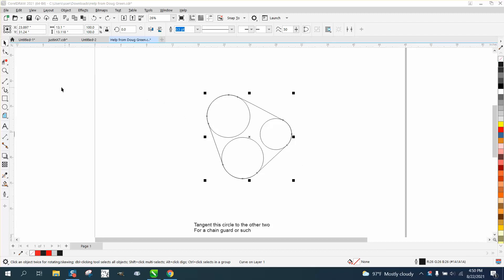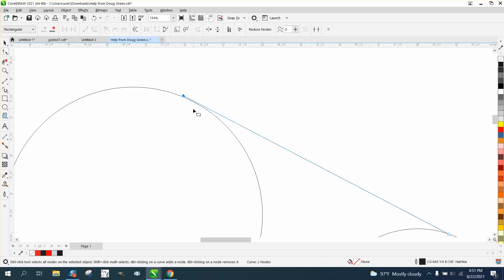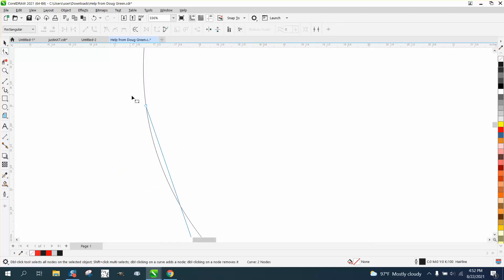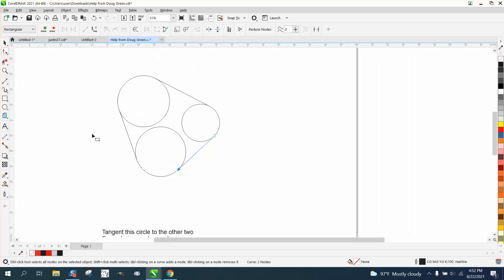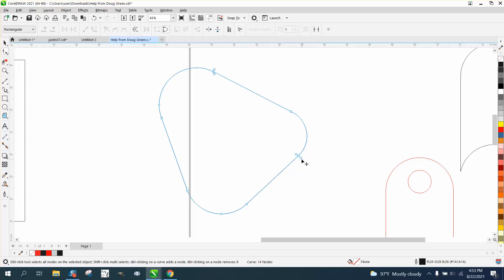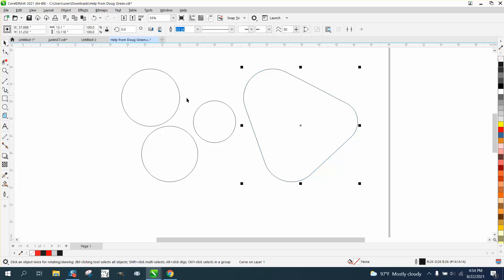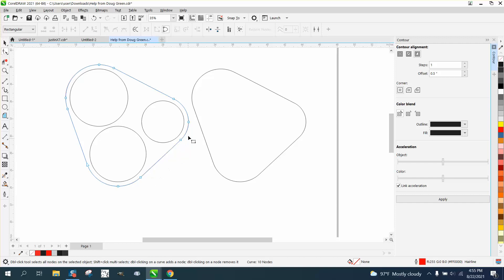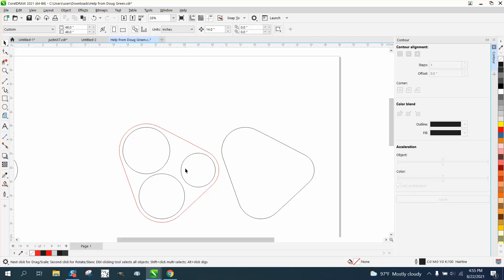Corel Draw Tips & Tricks tangent lines to 3 Circles